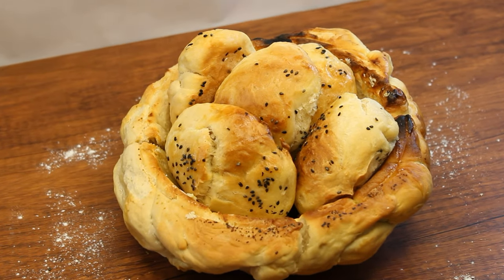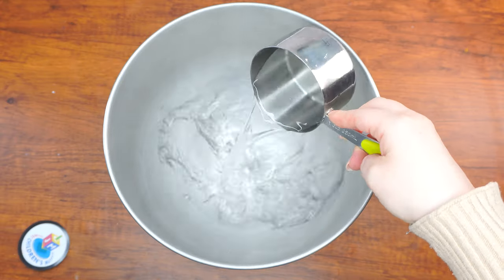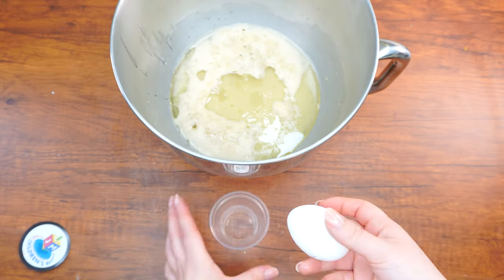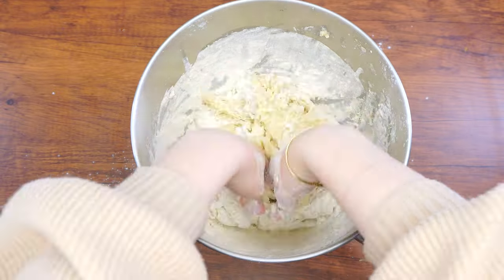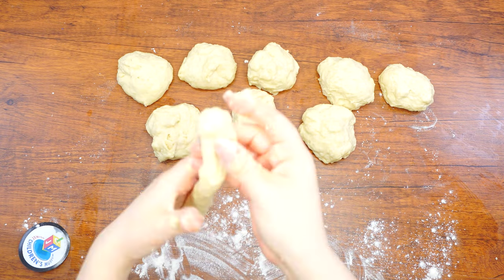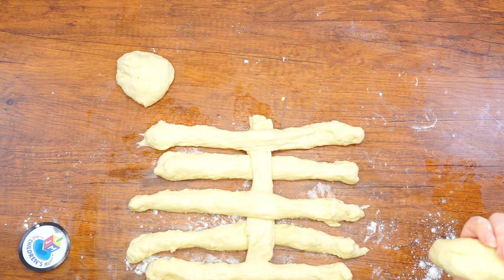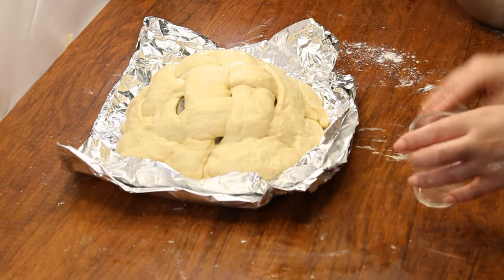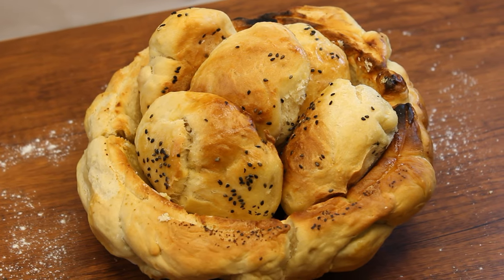"What is Bikurim?" Parsha Studio: Baking~ Parshas Mishpatim Bikkurim Baskets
Welcome back to Parsha Studio!

Are you ready for an exciting adventure into this week's Parsha? Let's learn about the incredible Mitzvah called  Bikkurim.
When the Jewish People arrived in Isreal, they would take the first fruit that grew and bring it to the Holy Templas as a gift to G-d.
Even though we don’t have the Holy Temple now, we can still practice Bikkurim in our own way. The primary theme of Bikkurim is thankfulness and appreciation for the good that we are given. T
The Bikkurim ceremony teaches us how important it is to verbally acknowledge and express gratitude towards G-d.

Today we will learn how to shape and bake fruit baskets out of Challah to remind us of this special Mitzvah! Hope you guys are ready to make your delicious baskets!

Supplies:

• Yeast
• Sugar
• Oil
• Salt
• Eggs
• Flour
• Sesame seeds
• Medium metal bowl
• Mixing bowl
• Measuring spoons and cups
• Mixing spoon
• Foil